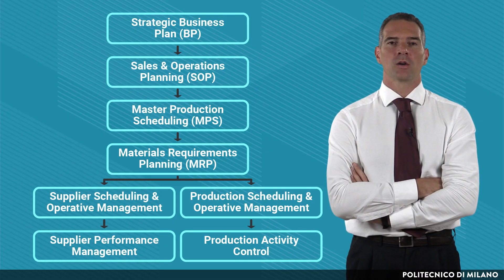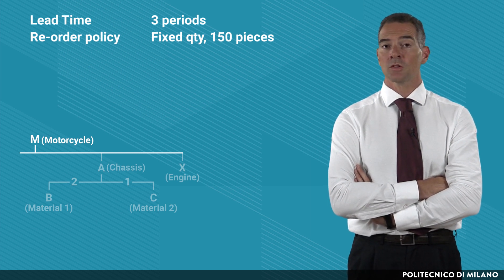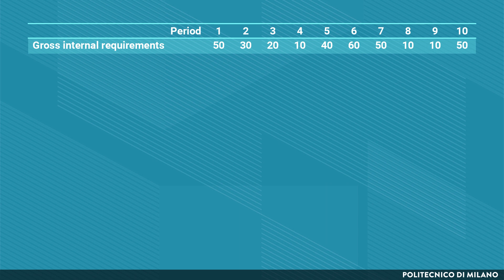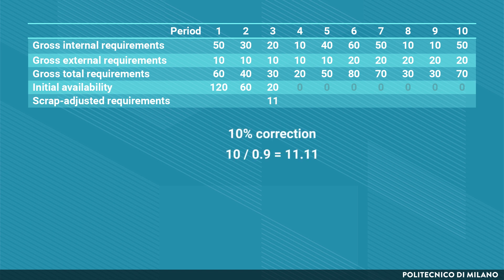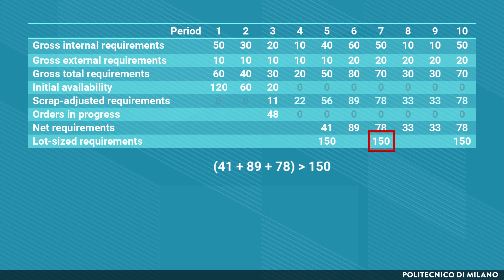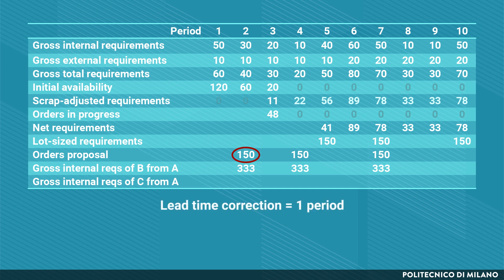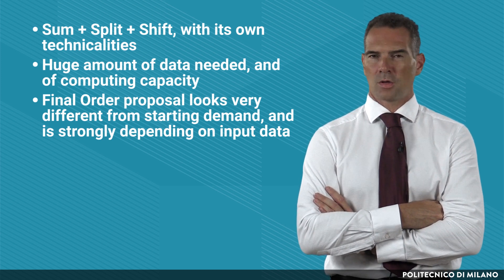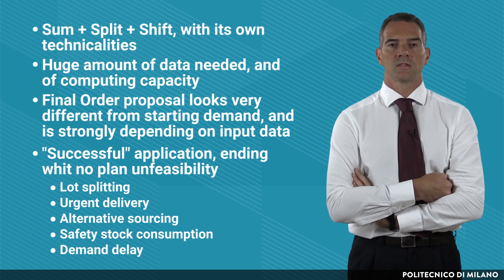Materials Requirement Planning: Procedure (Giovanni Miragliotta)